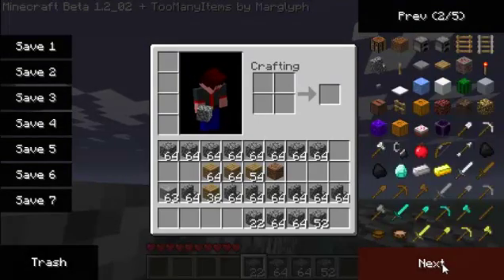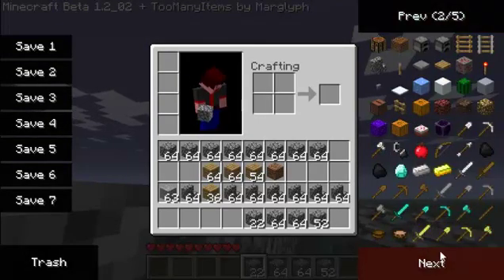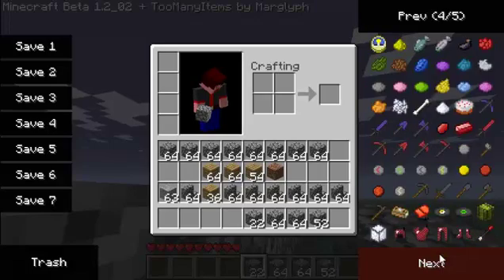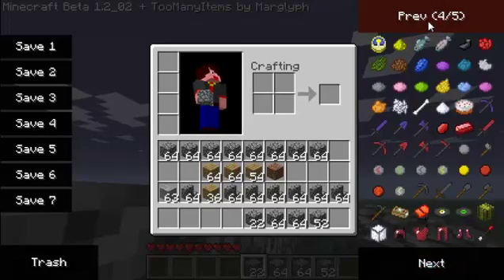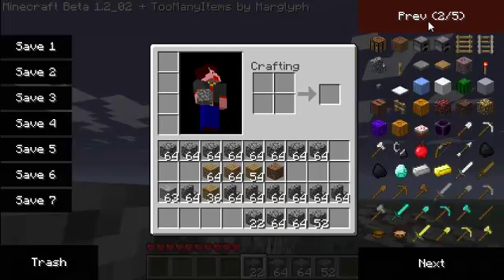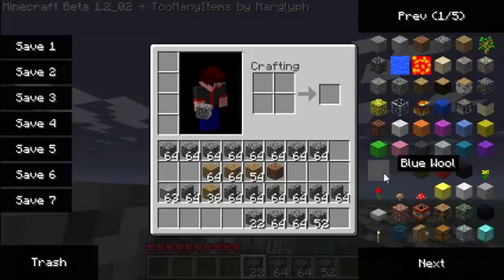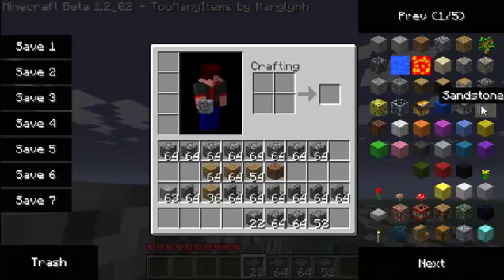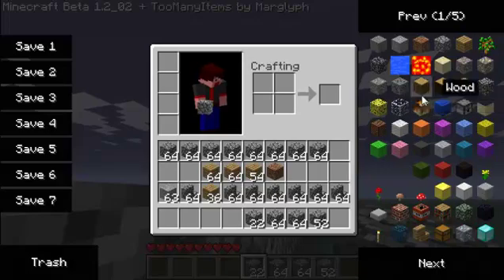Minecraft - UPDATE VIDEO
i am making a soccer stadium and i think i will be making  a progress video every 3 days or so like i said ive only worked on it for like 2 days and i still have ALOT of things that i am still going to add!!